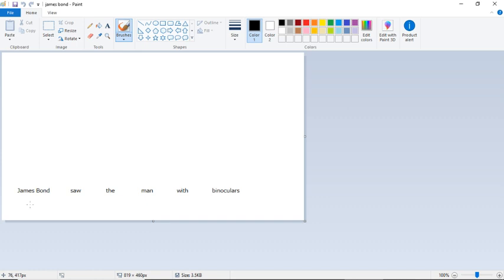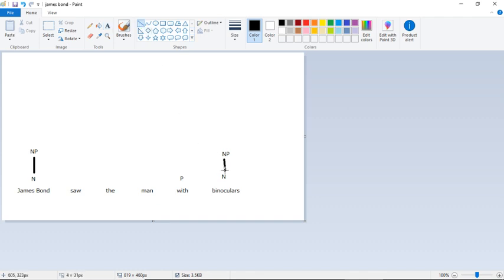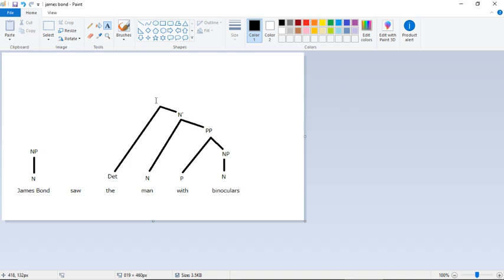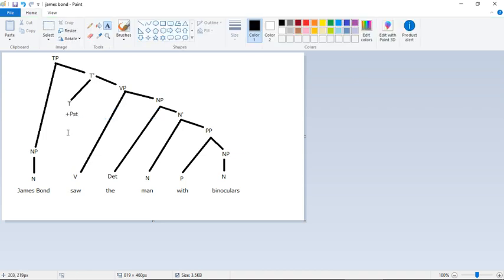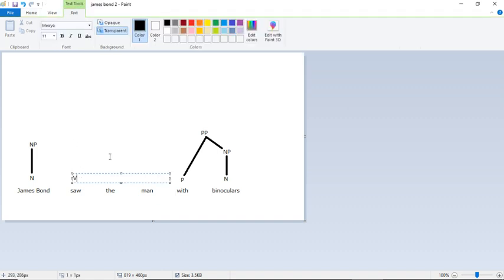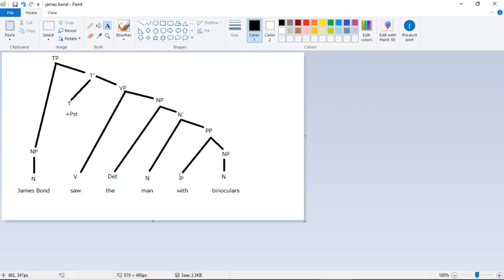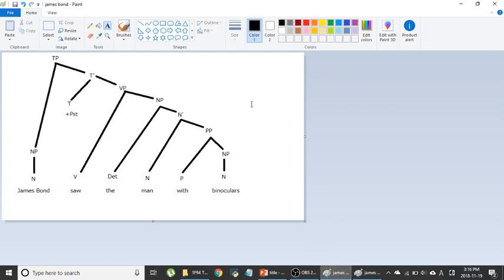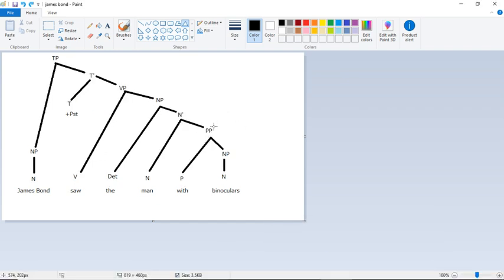Syntax Trees: Structural Ambiguity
This video goes into one aspect of semantics and adds a little bridge between the two topics. It looks at how different semantic interpretations of the same sentence can be expressed through syntactic tree structure. This kind of question is likely to come up on tests, though I can't say for certain because the upcoming test has not been made yet.